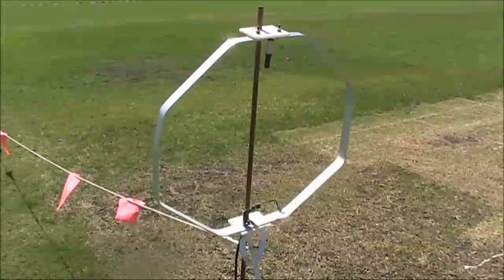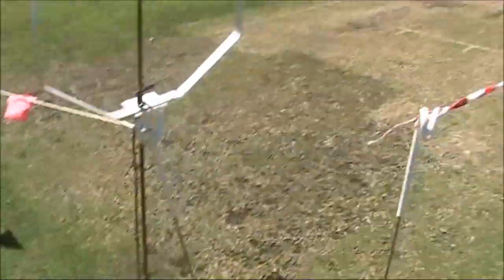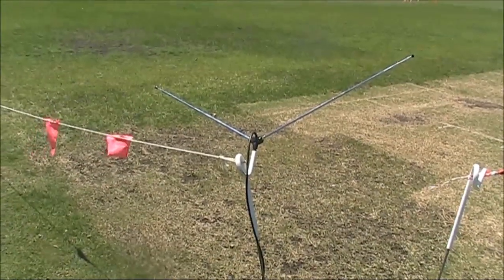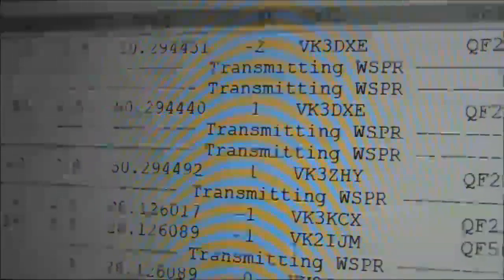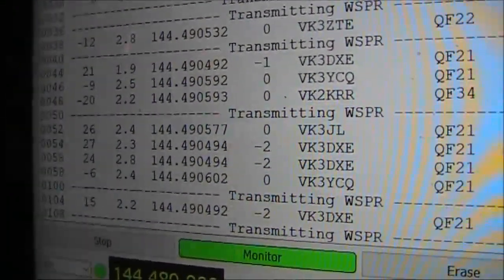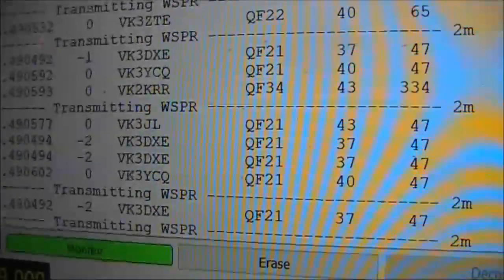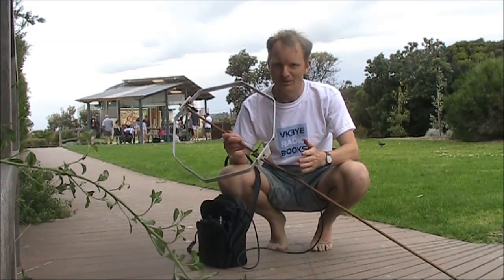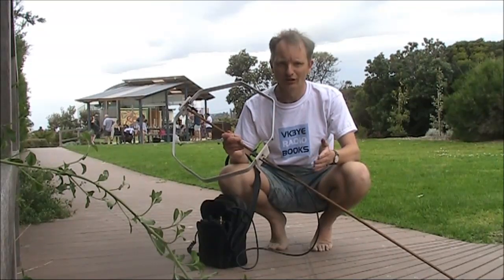28 50 & 144 MHz WSPR with hand carried antennas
WSPR transmitting on 10, 6 & 2m with very simple antennas. I was near sea level and no masts or towers were used. Conditions did not seem enhanced on 10 & 6m. But they were likely good on 2m.